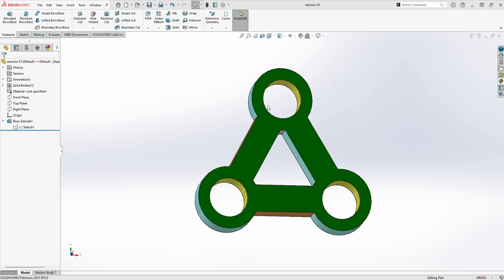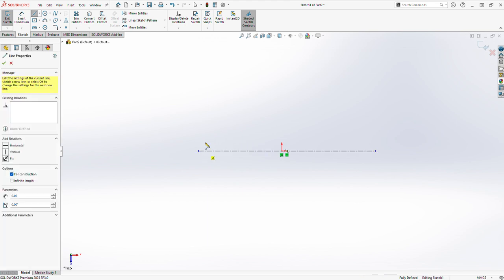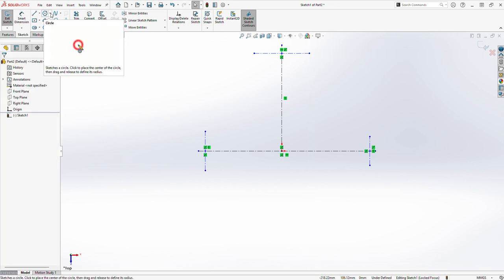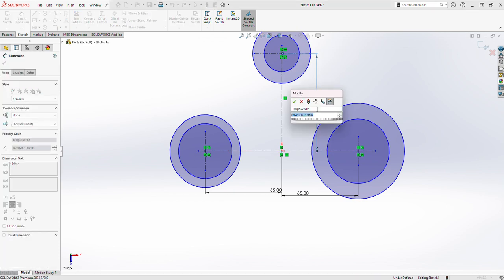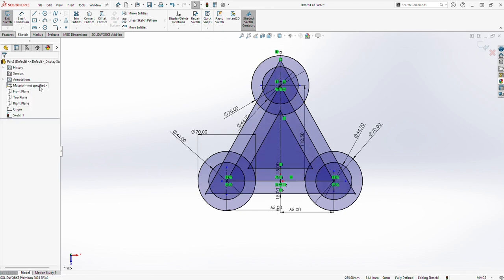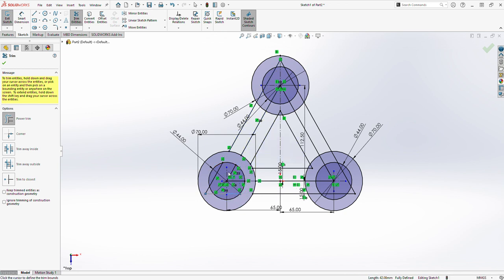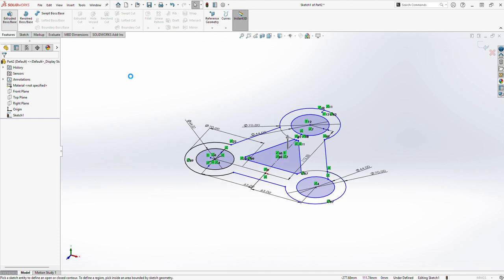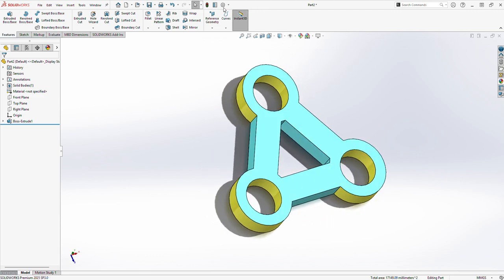SOLIDWORKS Exercise 33 | Triangle Plate Design Tutorial 2D Drawing to 3D Model| Beginner to Advanced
🔥 Welcome to another SOLIDWORKS Practice Exercise!

In this video, we'll design Exercise 33 from an engineering drawing using SOLIDWORKS. This tutorial covers every step from creating the 2D sketch to building the complete 3D model with accurate dimensions.

Whether you're a beginner, engineering student, CAD designer, or preparing for interviews, this exercise will improve your sketching and part modeling skills.

📚 What You'll Learn:

✅ Reading engineering drawings
✅ Creating accurate sketches
✅ Smart Dimension techniques
✅ Extruded Boss/Base Feature
✅ Extruded Cut Feature
✅ Fully Defined Sketch
✅ Best SOLIDWORKS Modeling Practices
✅ Complete 3D Part Modeling

🎯 Perfect For:

CAD Beginners
SOLIDWORKS Learners
Design Engineers
Interview & Placement Preparation
CSWA Practice.